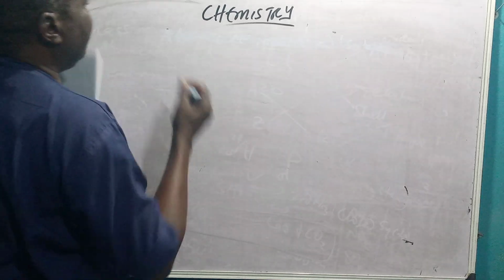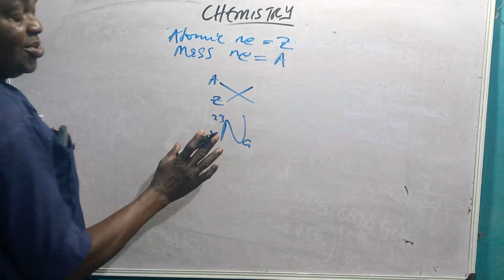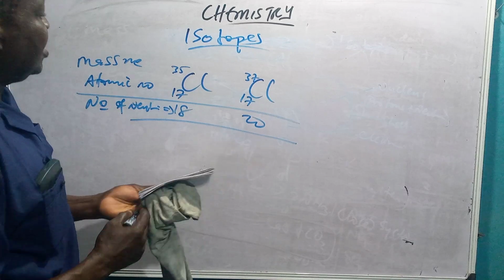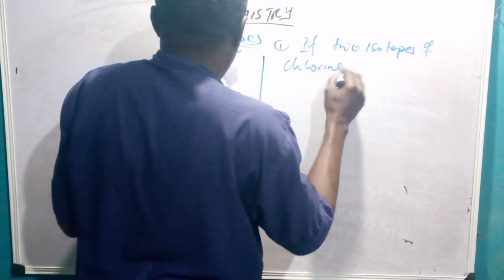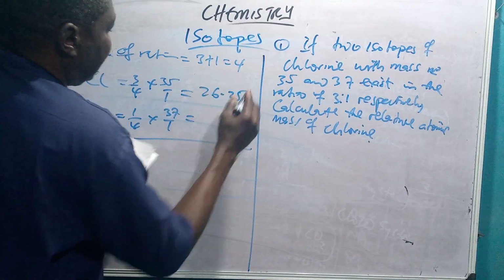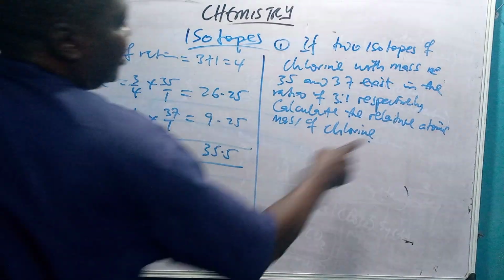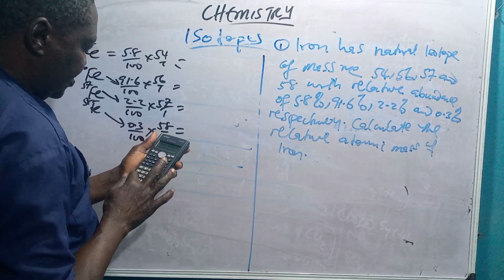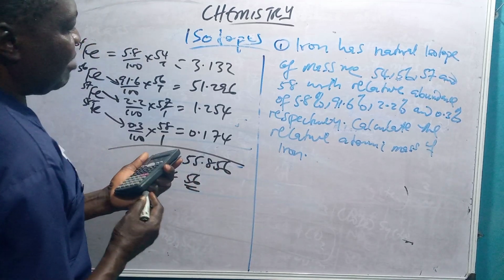ISOTOPES AND HOW TO CARRY OUT CALCULATIONS ON THEM......part 1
This video shows a simple method of writing the symbols of elements using their atomic number and mass number. It also gives a method of solving questions on isotopes